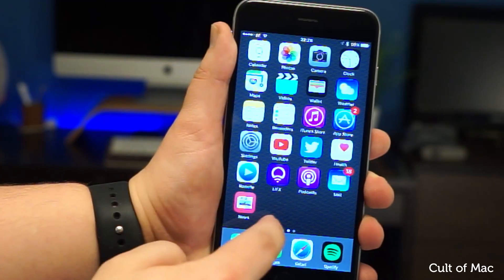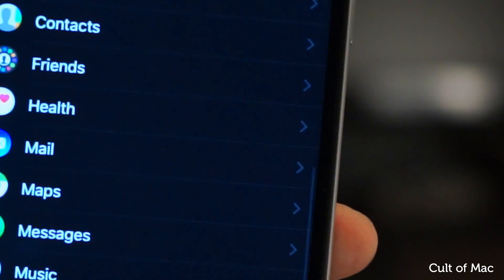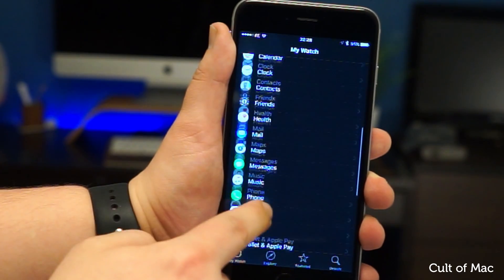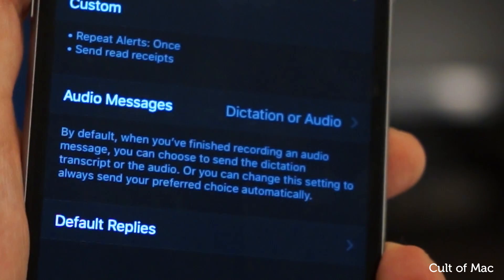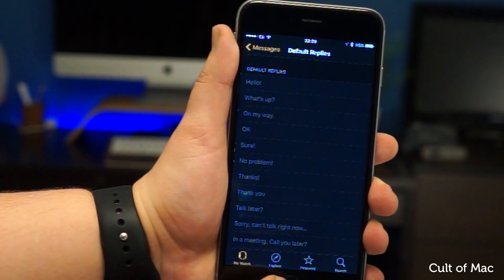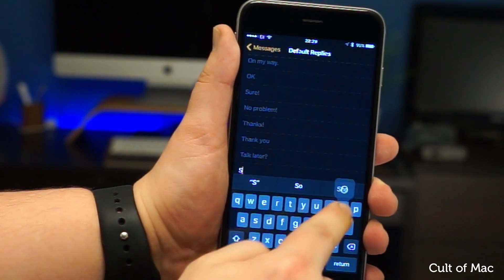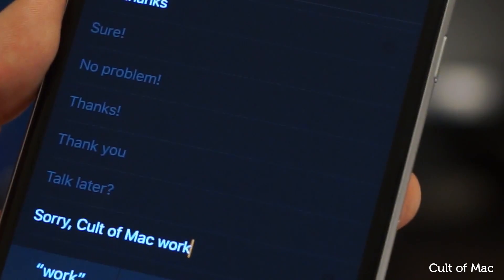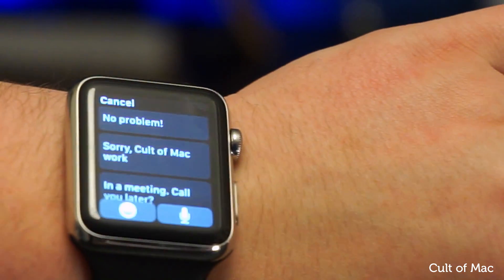Apple Watch Custom Quick Replies | Quick Tips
Find out in less than a minute how to replace the ready-made quick replies and replace them with custom replies for your Apple Watch.